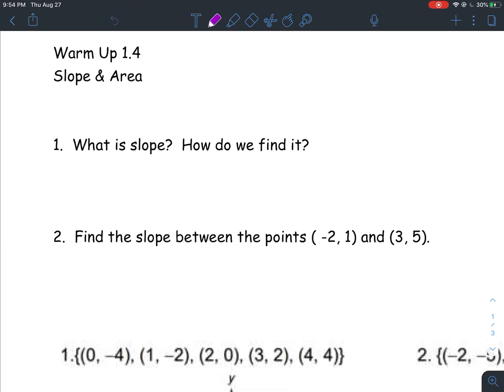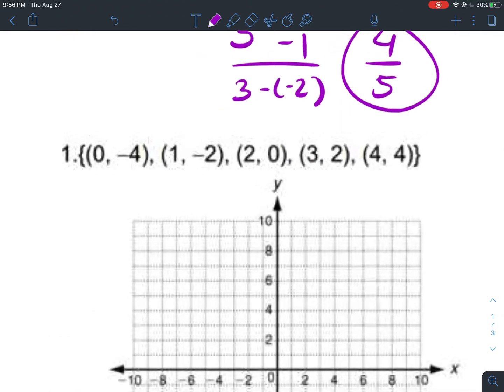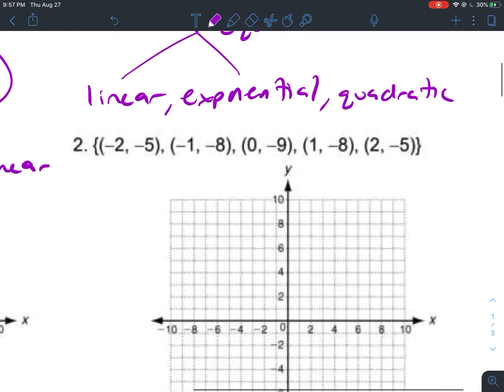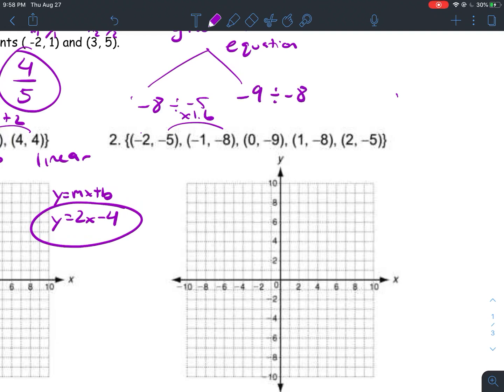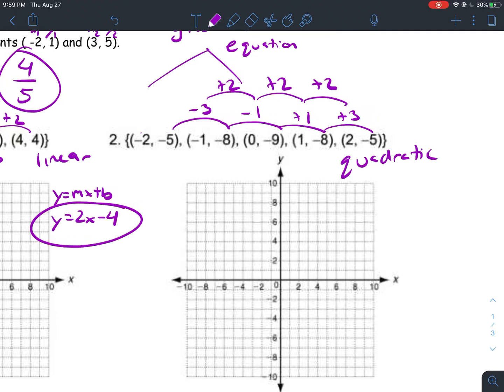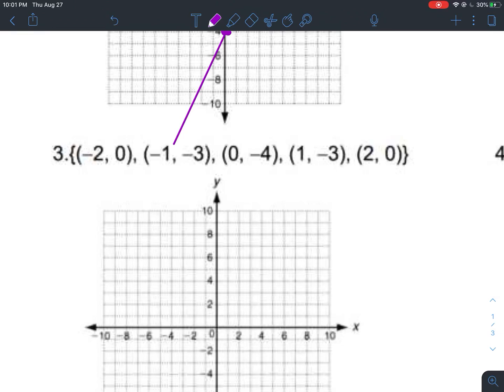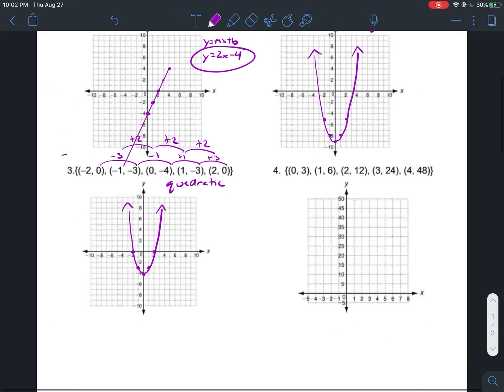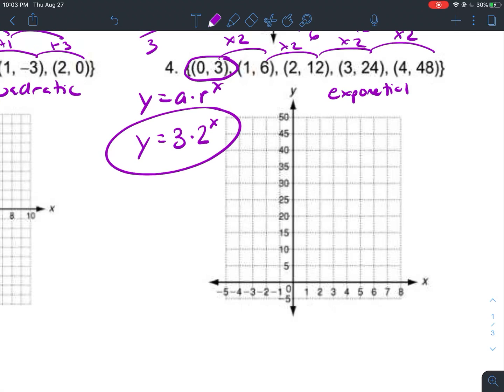Math 2 1.4